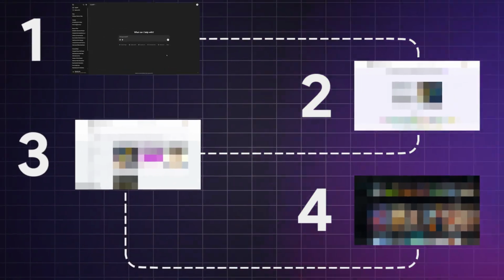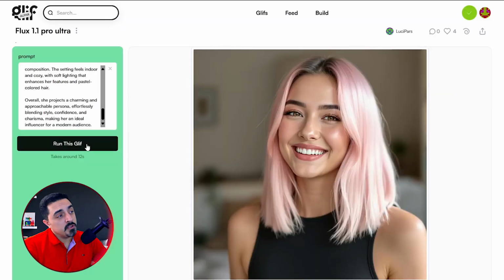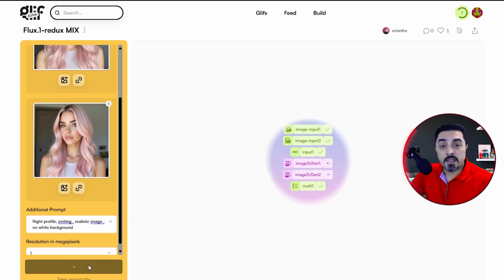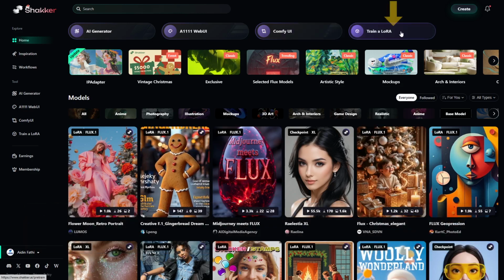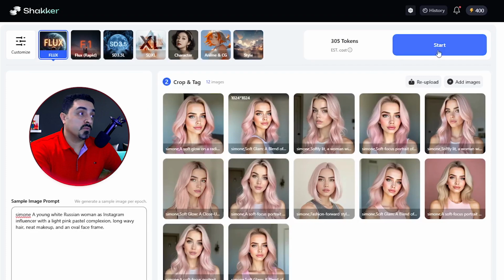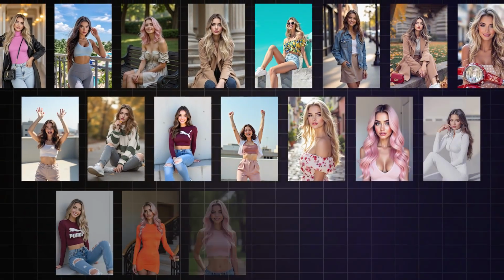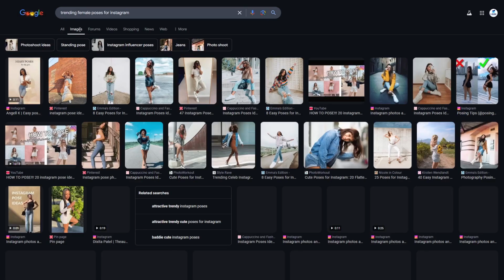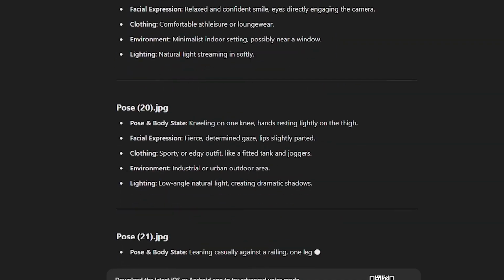💥How to Build a Realistic AI Influencer ?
🔥Tired of inconsistent AI faces? Learn the FREE secret to train your own Consistent Character AI LoRA model using Flux/ChatGPT! Build your AI influencer empire today.

​In this complete consistent character ai tutorial, I break down the entire ai influencer workflow using free tools.

Stop wasting time with face-swap techniques and learn the professional method: train lora model free using Shaker.AI and Flux Redux. This method guarantees a consistent ai face across all your images for Instagram and monetization.

​What You Will Learn in this FREE Guide:
​The Core Method: Generate the perfect text prompt with ChatGPT for an Ultra-Realistic model.

​Consistency Secret: Use Flux Redux to create variations and prep your dataset for the perfect consistent character stable diffusion LoRA.

​Free LoRA Training: Step-by-step guide to train lora model free on Shaker.AI, turning your images into a reusable model.

​Viral Bonus: The ai influencer workflow is incomplete without content! Get 21 viral Instagram poses and convert them to detailed prompts instantly.

​Ready to blow up your Instagram and start ai influencer monetization? Watch the full flux ai tutorial now!

00:00 FREE Consistent Character AI Workflow
00:56 ChatGPT Prompts for Ultra Realistic AI Face
02:33 Flux Redux: Create Consistent Character Variations
03:27 How to Train LoRA Model FREE (Step-by-Step Shaker AI)
06:21 BONUS: 21 Viral Instagram Poses for AI Influencer